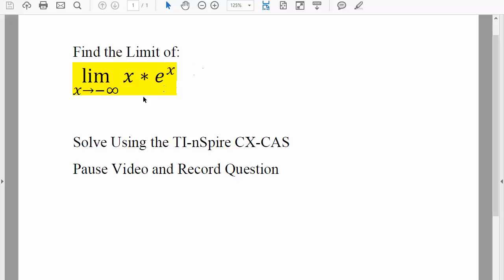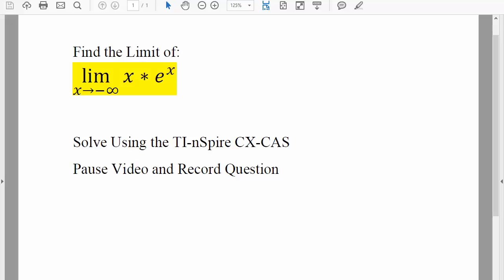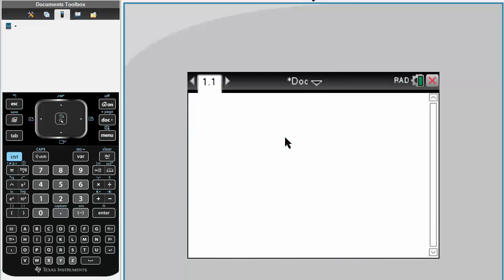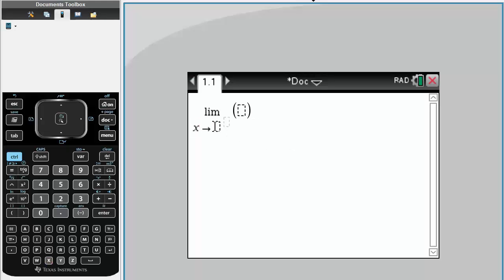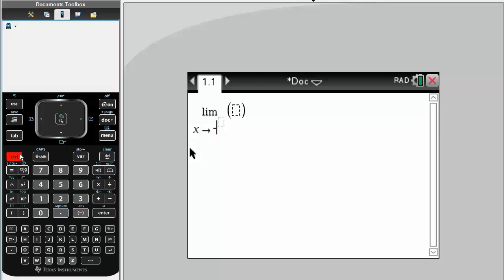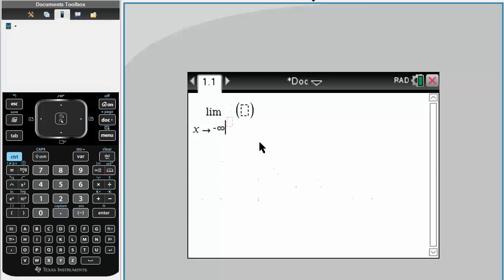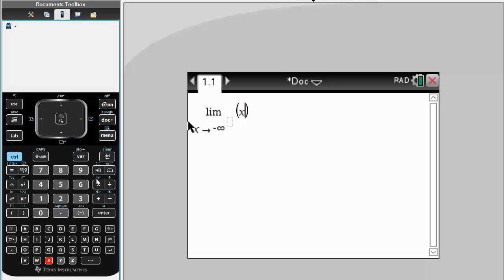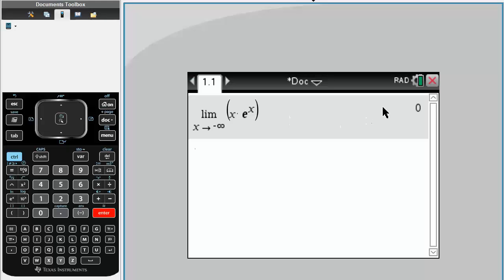Calc 1: Indeterminate Forms and L'Hospital's Rule (TI-nSpire CX CAS) ptB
Indeterminate Forms and L'Hospital's Rule (TI-nSpire CX CAS) ptB